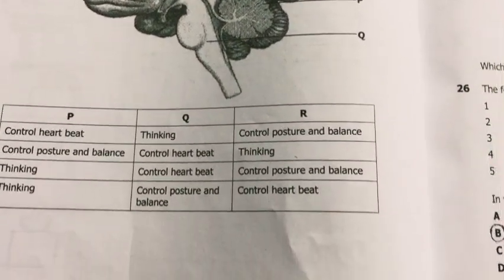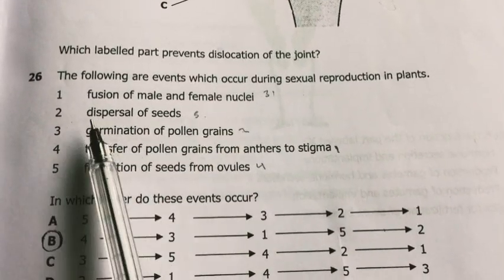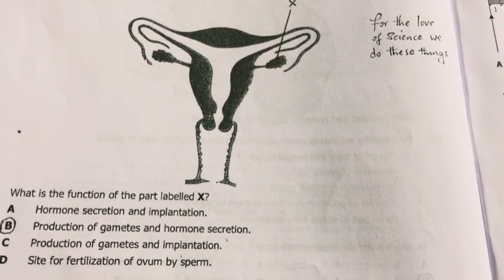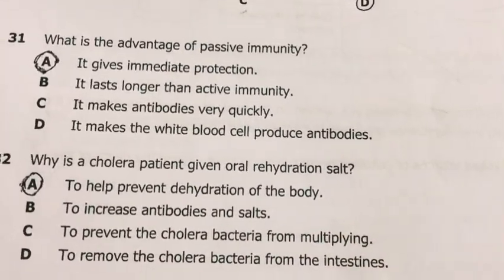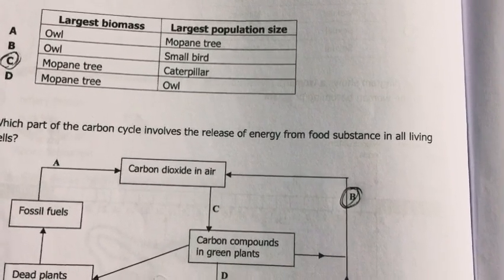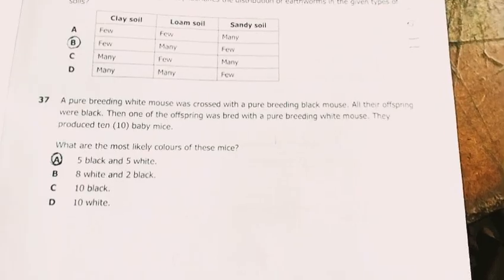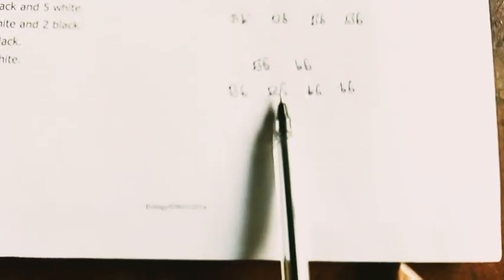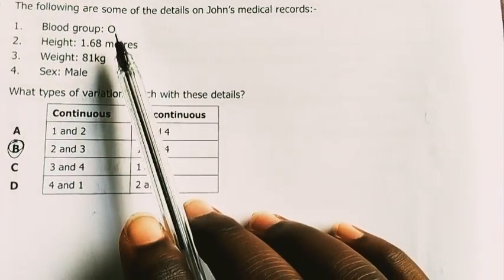ECZ Biology 1 2014 Qxn 21-40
ECZ Biology Ppr 1 answers for question 21 to 40